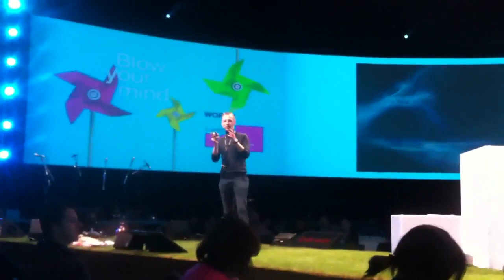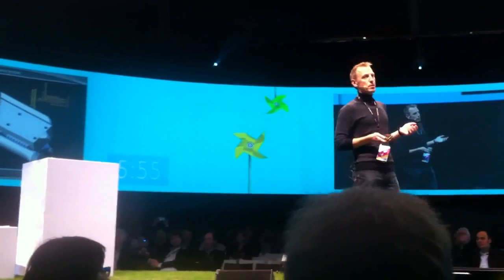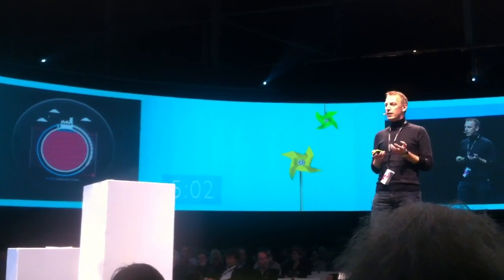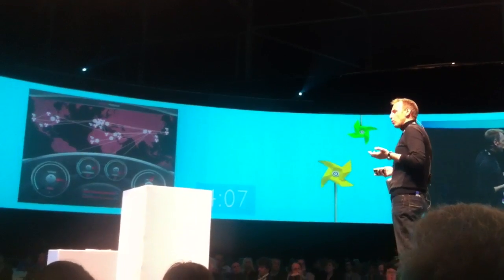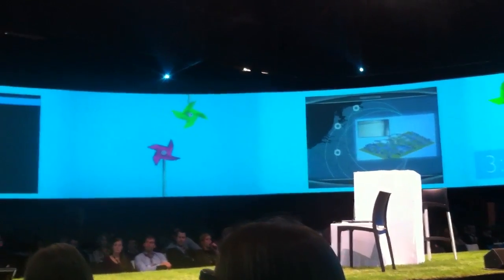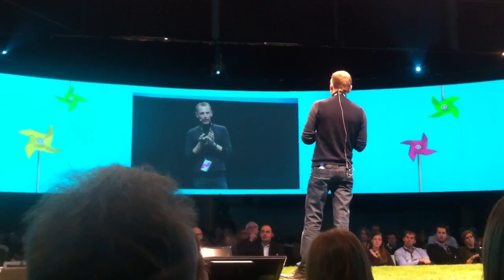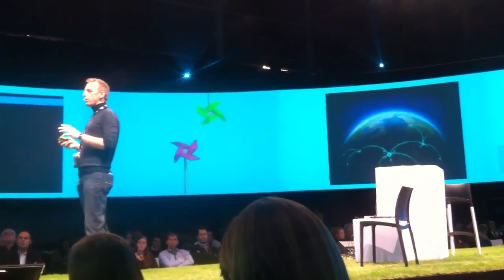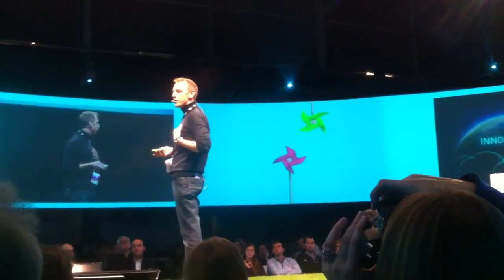Mario Fleurinck - Melotte - Direct Digital Manufactoring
Speech on direct digital manufactoring by Melotte at the occasion of the World Creativity Forum 2011. Animations in the presentation made by Little Miss Robot